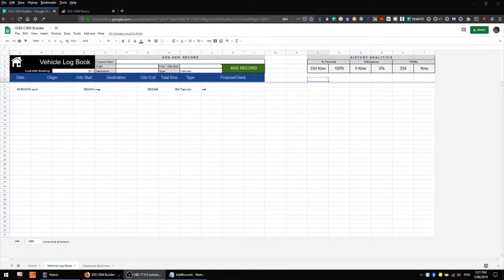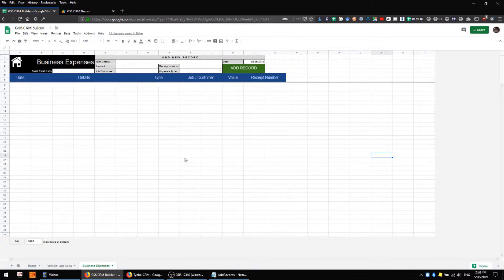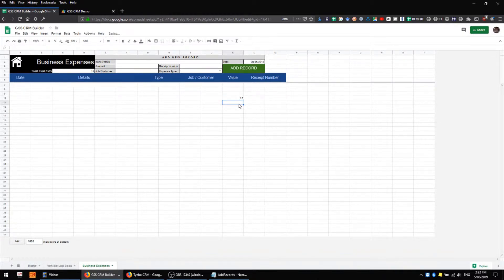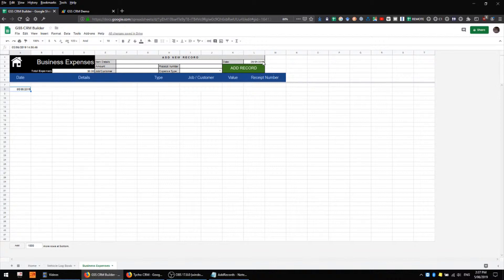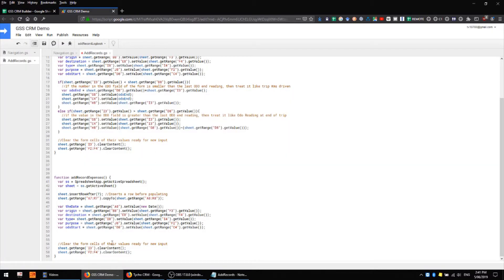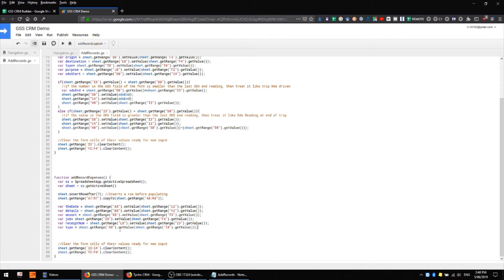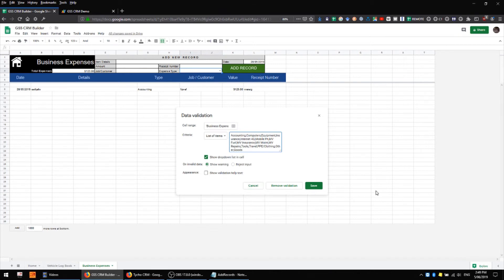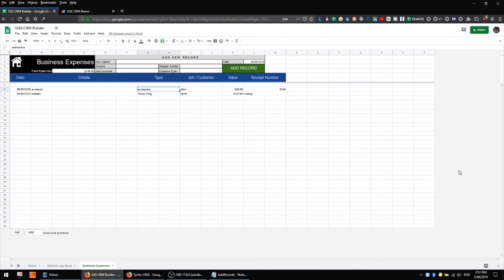Google Sheets CRM 04 - Copying, Customizing, and Reusing Sheets and Scripts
This series showcases a customizable, free, and powerful CRM system built with Google sheets which includes records of customer interactions, individual client data sheets, invoicing with automatic PDF exporting, invoice tracking, business expense recording, and a host of other useful features.

The first video in the series, which can be found here; demonstrates the working system, and each subsequent video covers an important aspect or set of interconnected aspects, along with instructions on what they do, why they work, and how to customize them for your own project.

This video will demostrate how you can add to your custom CRM system without completely rebuilding sheets and scripts from the ground up, by duplicating sheets and code and modifying these to perform similar but distinct functions.

If you require a google sheets CRM system specifically customized to your business, but aren't sure where to start, then you can email me using the details on my About page, and I'll provide a system which fits your needs.